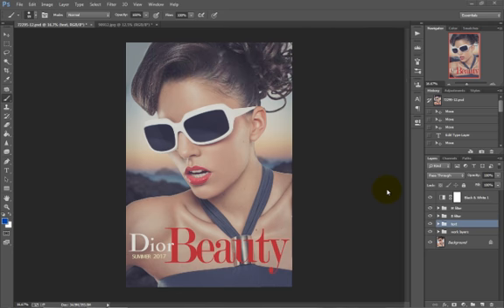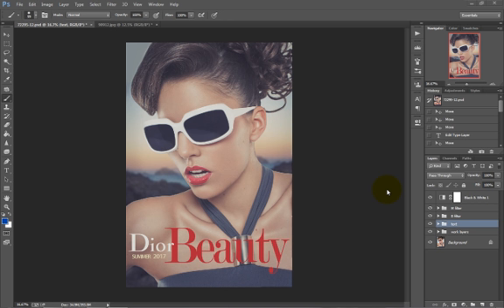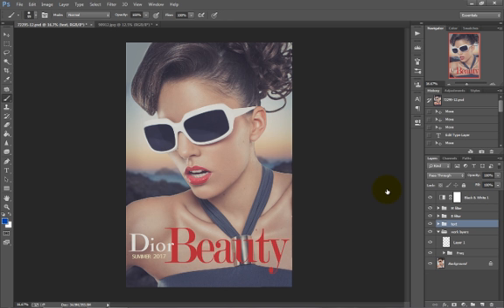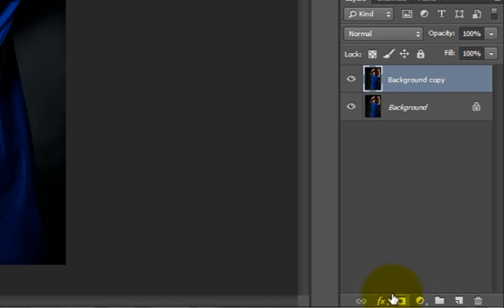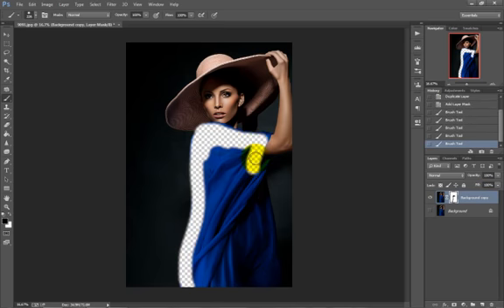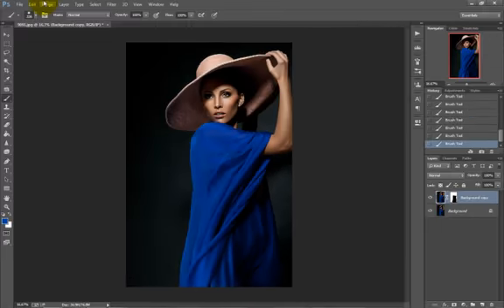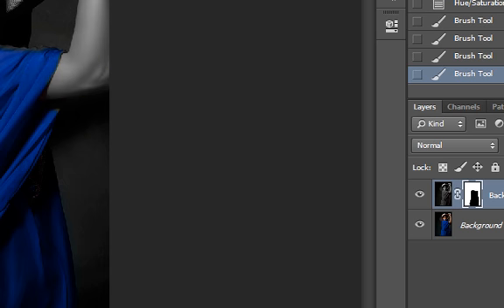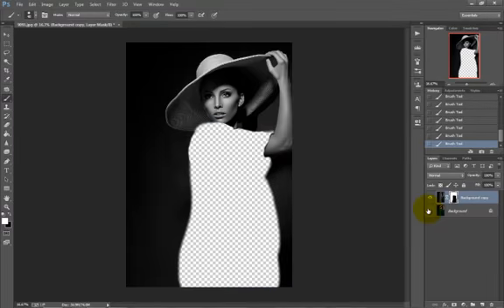How to: Layer Masking in Photoshop CC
Quick video break down on the power of layer masking in Photoshop.

I'll show you how to isolate an item in Photoshop for selective editing. I also show you how you can completely change the look of a photo using Layer Masking.

WORK WITH ME:
I'm a published photo editor / retoucher based in NYC.

CREDITS:
All images taken by STA Photo.